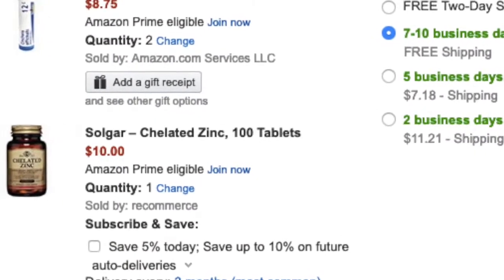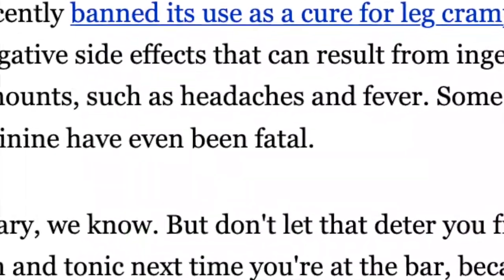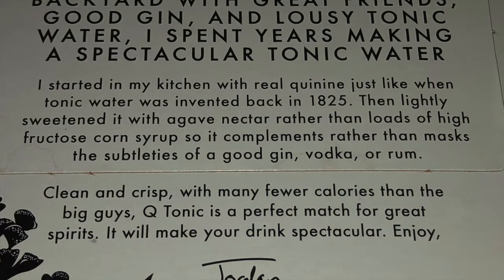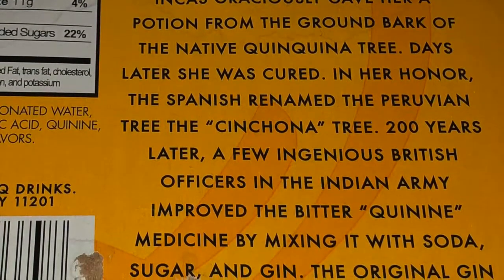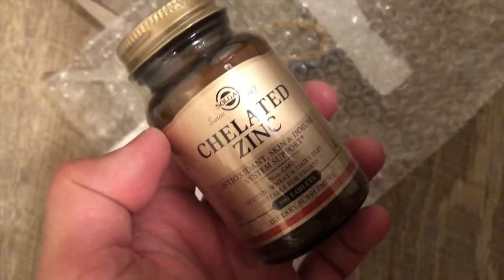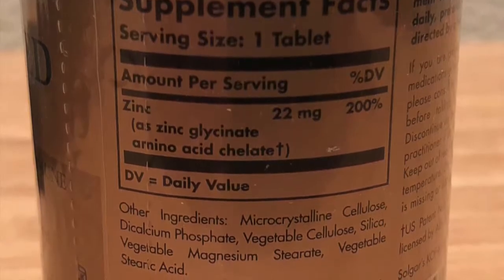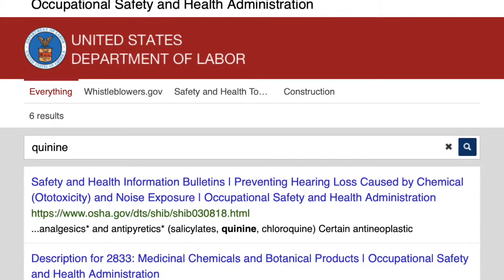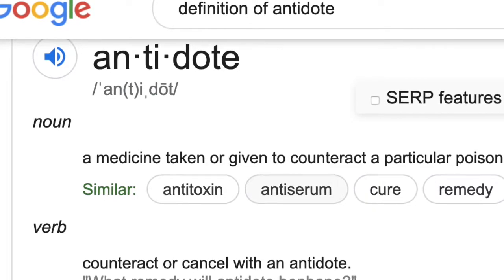What the Heck Is Quinine?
ÐOGE tip jar : DCaTM8pmBcnkcnMQudHwVibALtcMCQDZ1v
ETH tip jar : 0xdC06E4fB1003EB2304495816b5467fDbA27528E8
***Proceeds from T-shirt sales do support Our Artists!

For expressed clarification, this video is an "opinion."
This video complies with COPPA and FCC Title2Regulation
1) Transparency;
2) No blocking;
3) No unreasonable discrimination.
This video complies with the OpinionPrivilege as defined by the First Amendment of the United States.
Opinion Privilege is a protected form of speech, of importance to US federal and state law. The FirstAmendment of the United States guarantees free speech, subject to certain limitations. One of these limitations is defamation, in various forms, notably libel.
With regards to defamation and libel, celebrities, politicians, high-ranking or powerful government officials, and others with power in society are generally considered public figures/officials and are required to prove actual malice.

About this opinion video--
People want to know what this quinine in tonic water is all about. Is it good for you? If so, how can I get it? Is it bad for you? If so, how could I find out more?

1. Definitions.
Quinine is a medication used to treat malaria and babesiosis. This includes the treatment of malaria due to Plasmodium falciparum that is resistant to chloroquine when artesunate is not available. While sometimes used for restless legs syndrome, quinine is not recommended for this purpose due to the risk of side effects. It can be taken by mouth or intravenously. Malaria resistance to quinine occurs in certain areas of the world. Quinine is also the ingredient in tonic water that gives it its bitter taste.
2. Restrictions.
Unfortunately, the Author is restricted from replying to any and all commentary/responses left on the video due to present ToS algorithm triggers currently employed. Your Opinion is expressly your own and does not represent that of the Author.
One exception to communications is I may reply on the Discussion section of your own channel. Or if you specifically request in my Comments section, I can email you directly.
Respectfully Yours